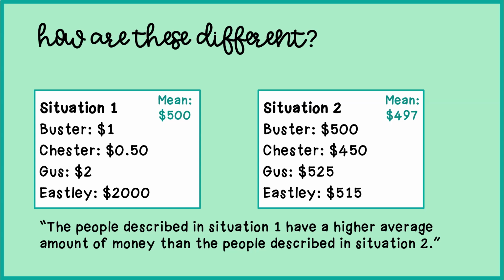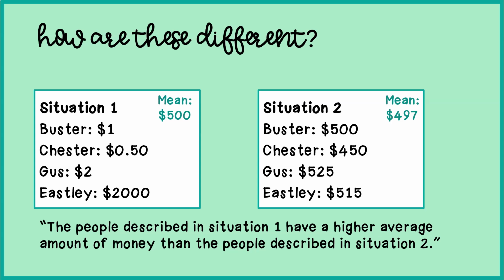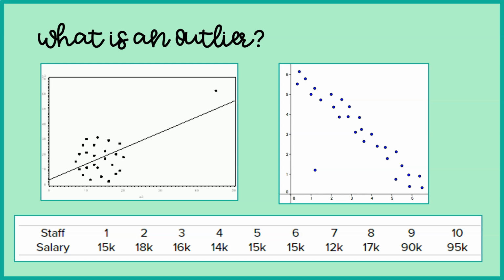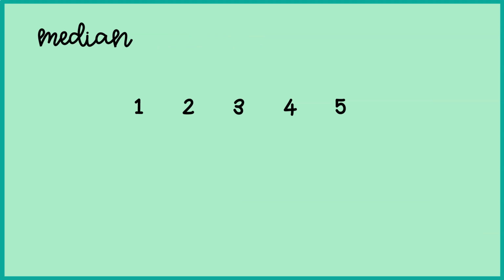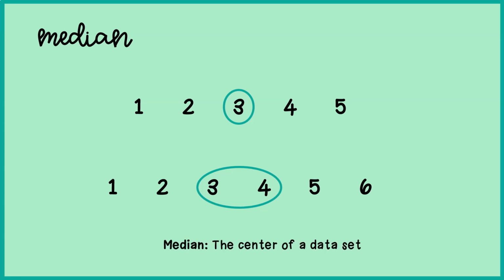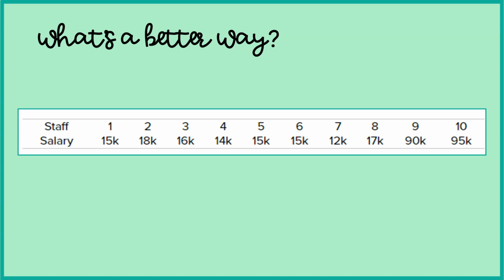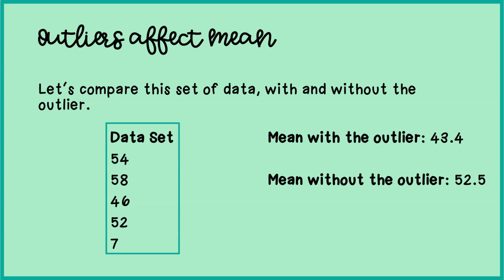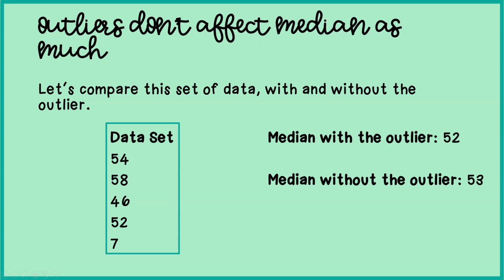Median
This video gives an overview of the 6th grade concept of median.